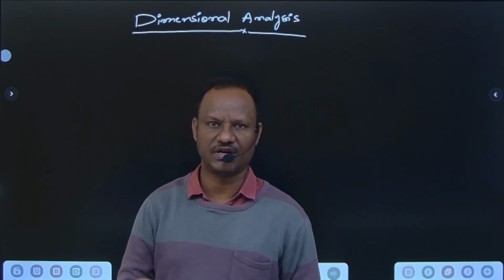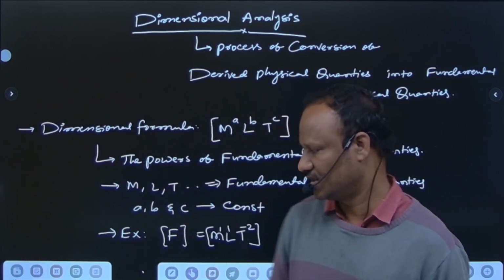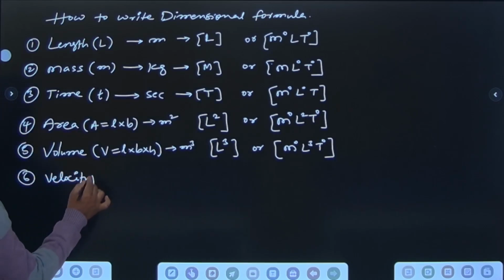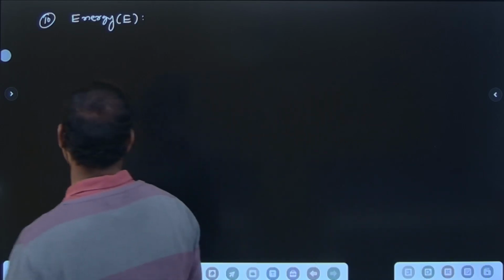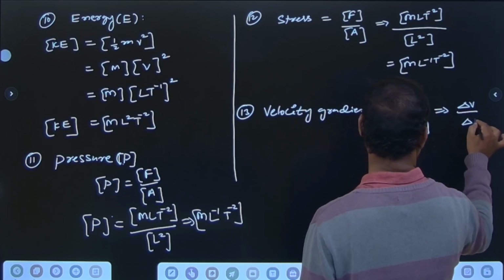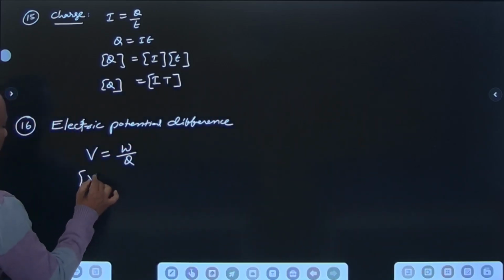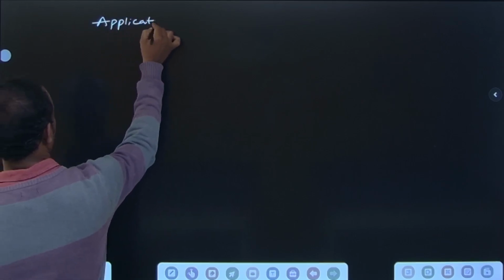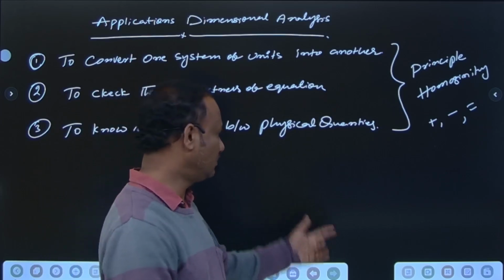Class-11 physics,units & measurements-02 ,IIT-JEE |NEET CBSE ,Dimensional formula